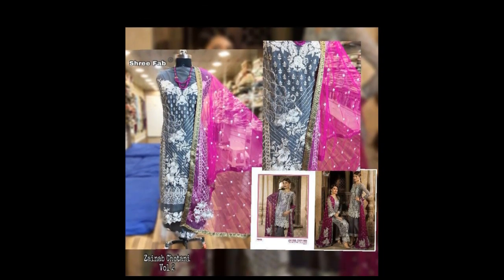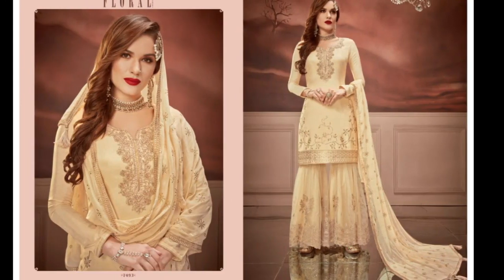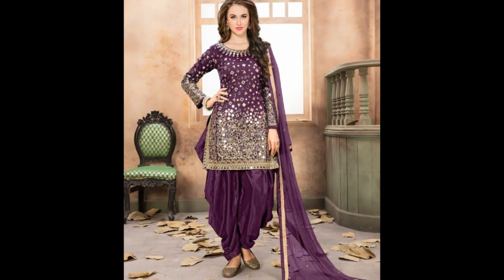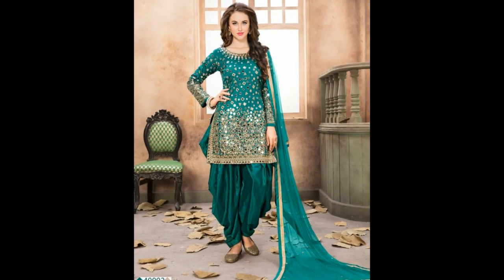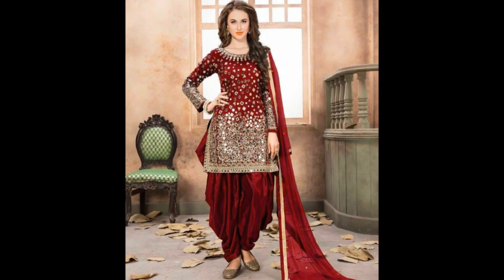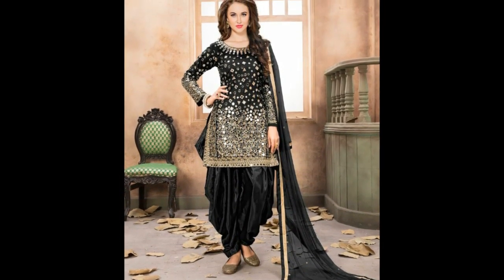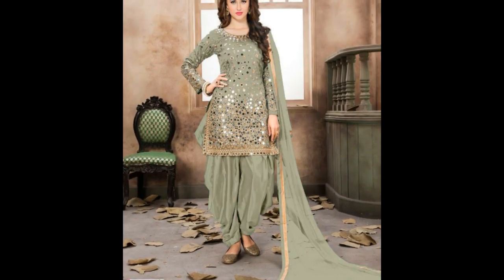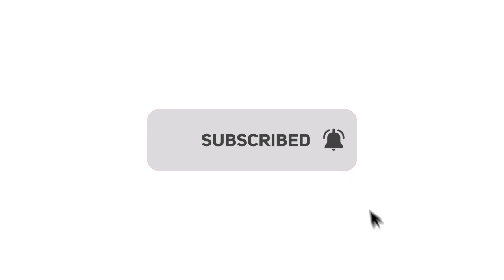New Partywear panjabi suits/ Latest collection/